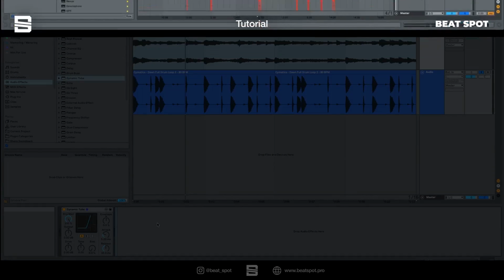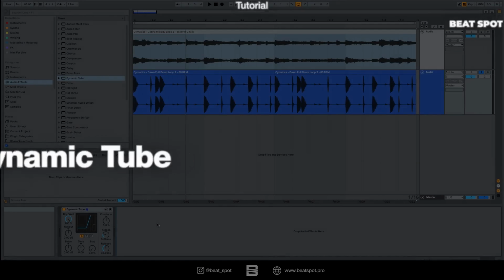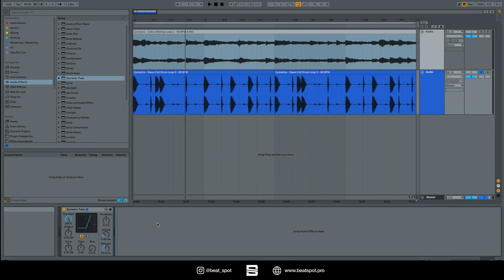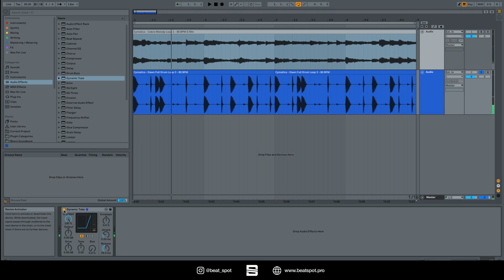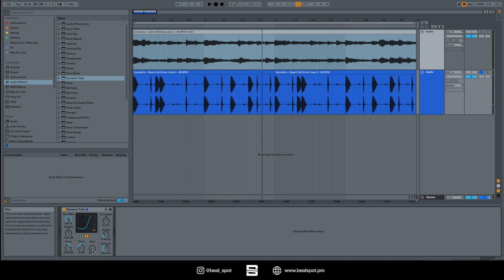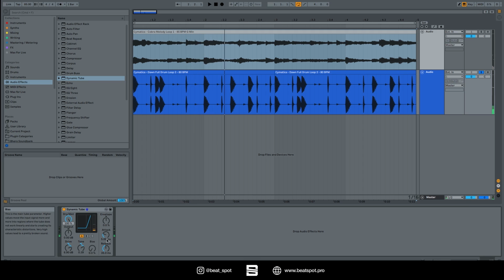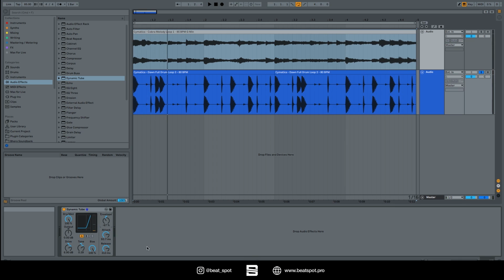Dynamic Tube | Audio Effect | Ableton Live Tutorial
In this video, you will learn about the features and parameters of Dynamic Tube.